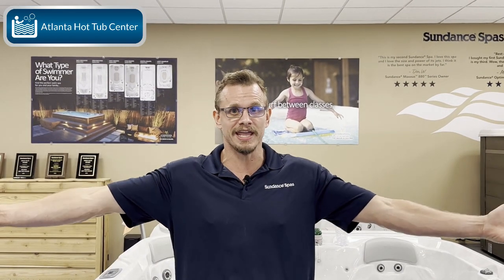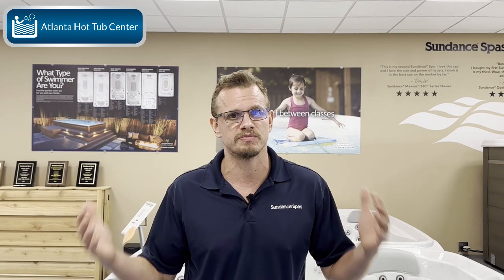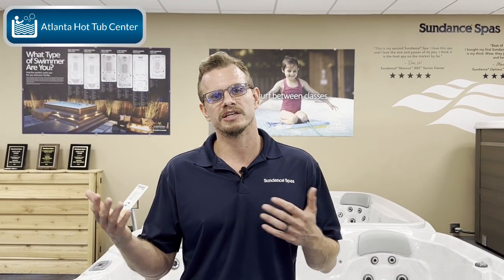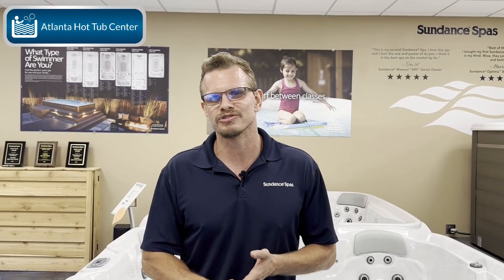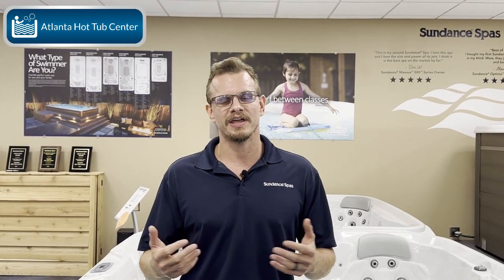What is the Most Expensive Part of a Swim Spa?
Are you in the market for a swim spa? Do you want to know what the most expensive part of a swim spa is? In this video, we explore exactly that - what is the most expensive part of a swim spa and what factors affect the price. With our expert insights, you'll have the information you need to make an informed decision on your dream swim spa. So don't wait - watch now to learn more about what the most expensive part of purchasing a swim spa!